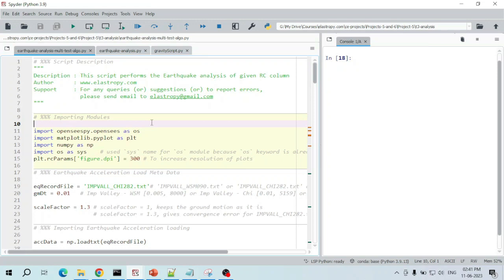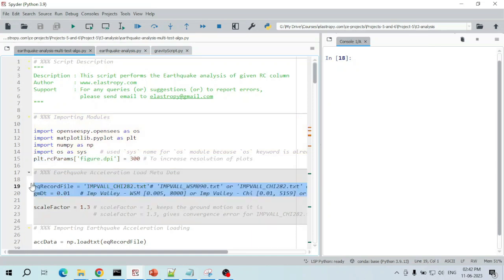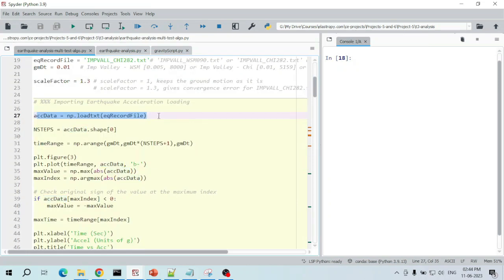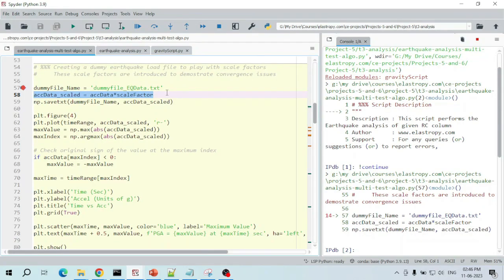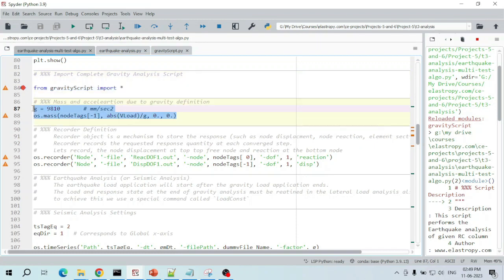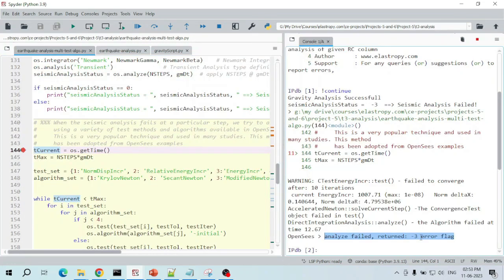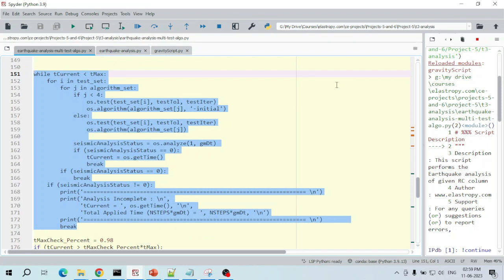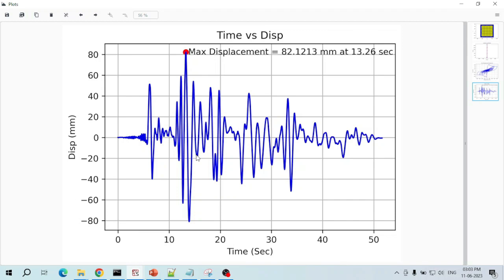Part 2 of Project 5 - Overcome Convergence Challenges - Earthquake Analysis Using OpenSeesPy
Project 5 in our Civil Engineering Projects - a free monthly project series.

In this part 2 of this Project - You will learn how to deal with the convergence issues that occurs while performing nonlinear time history analysis.